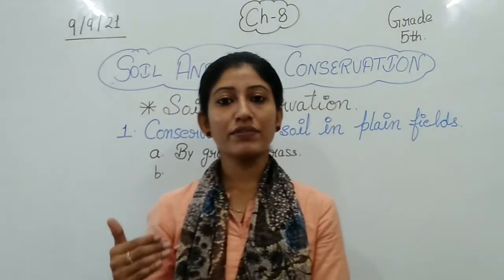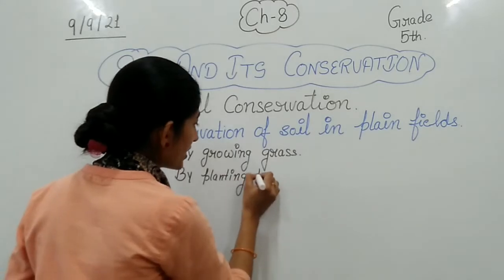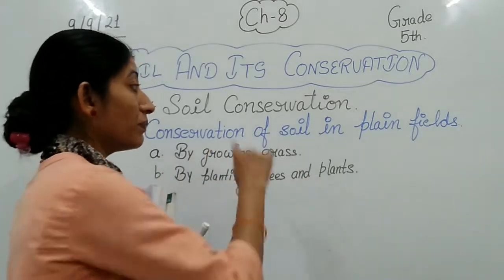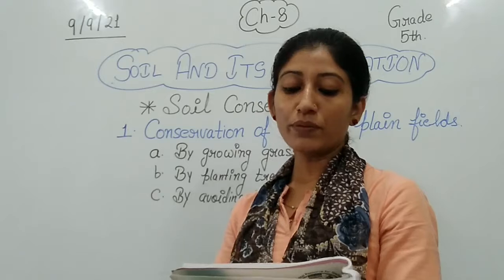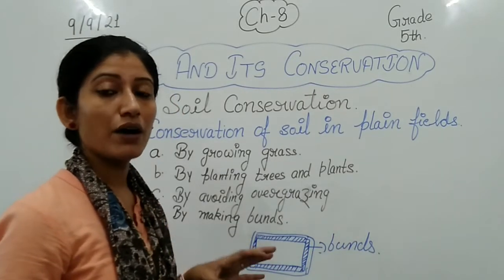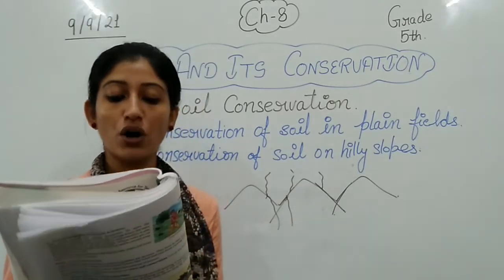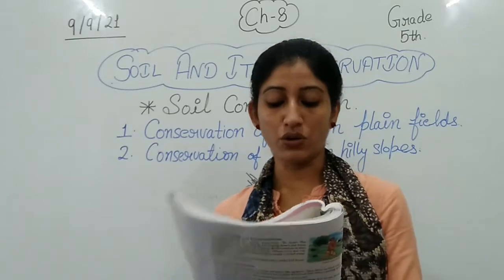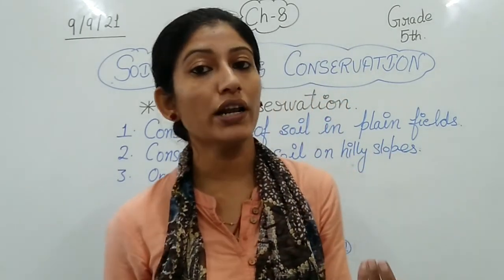Science Grade 5th, Ch-8(Soil and its Conservation) Part 4